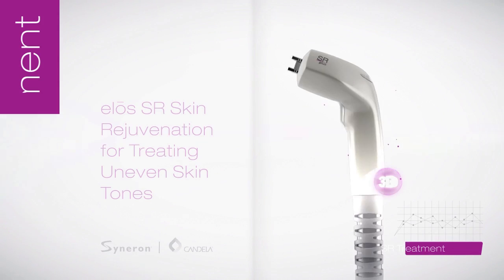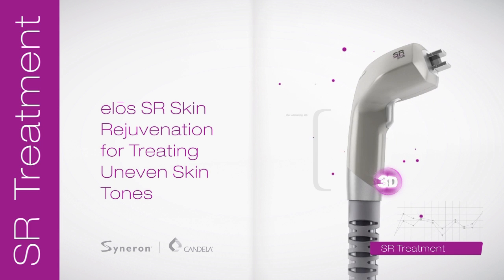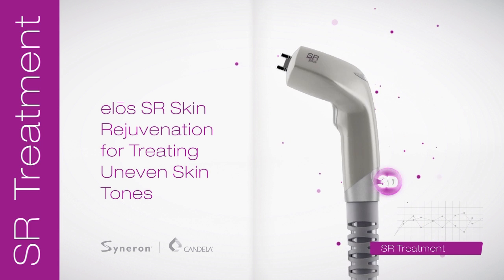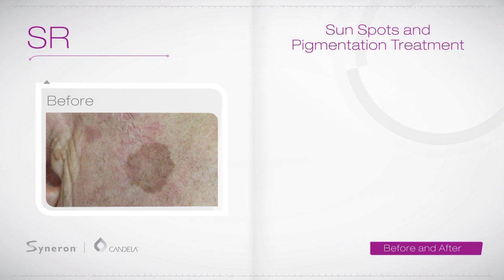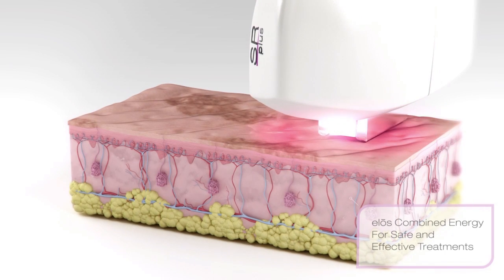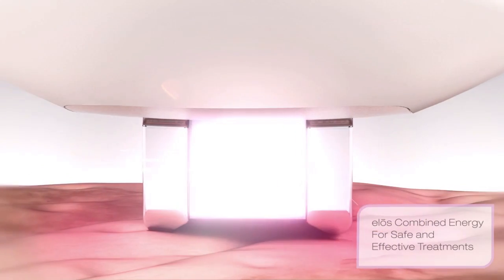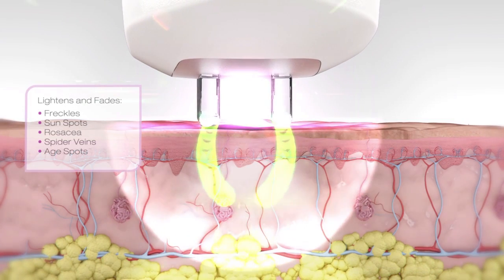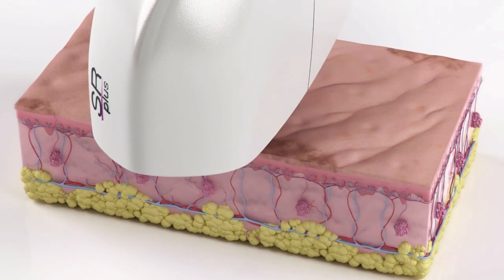elos SRA Laser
IPL (Skin Rejuvenation / Photo Facial) - Syneron Candela eLos platform is the gold standard of laser treatments in Honolulu, Oahu, Hawaii for lightening pigment, reducing vascular lesions, improving skin texture, minimiizing acne scars and laser hair removal